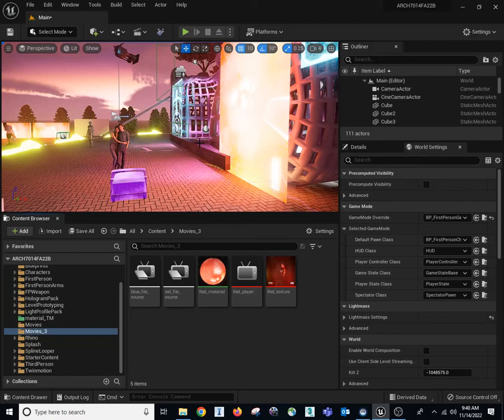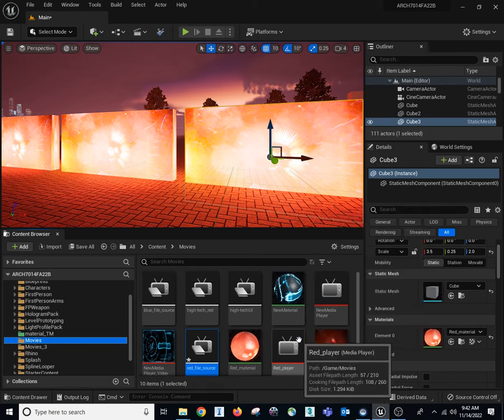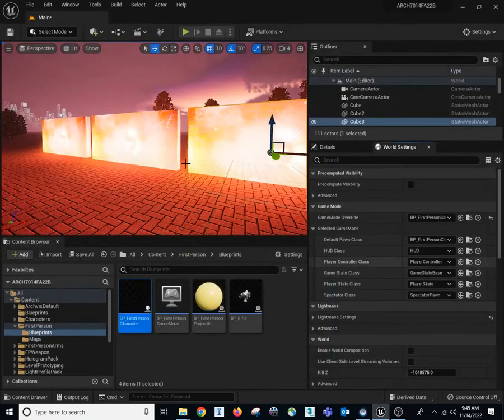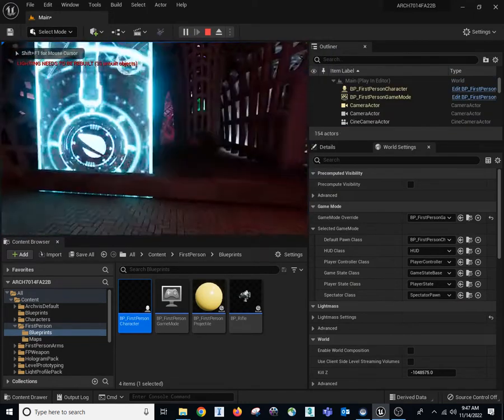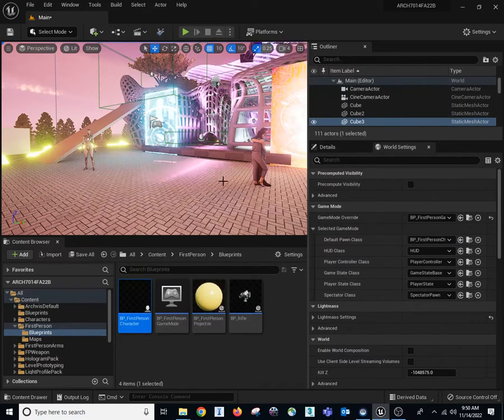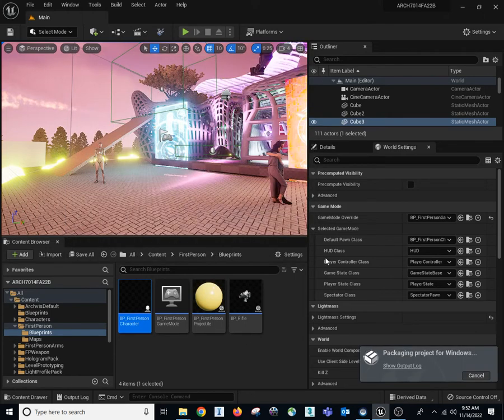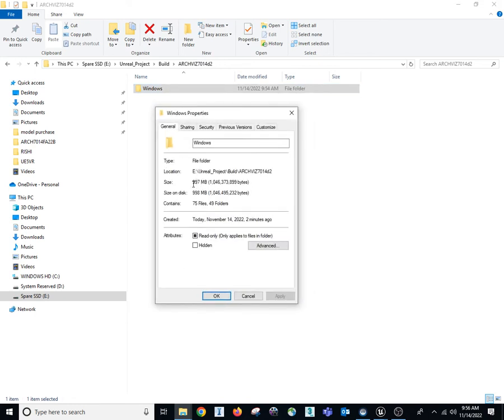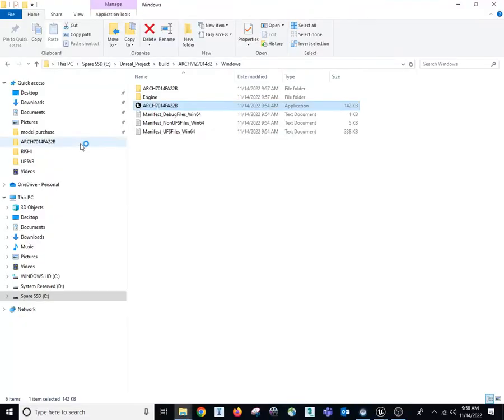package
package a project in UE5. (1) Move the video to the "movies" folder. (2) set up first-person game mode, hide arms, (3) activate VR plugins, (4) update VS SDK,  (5) set project settings related to maps and packaging. use the Backtick key "`" to input the console command.